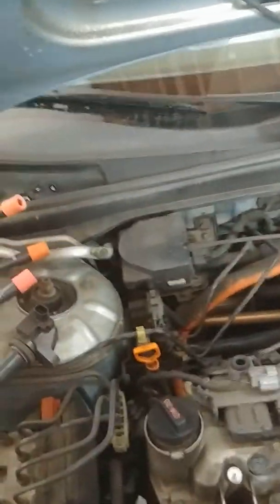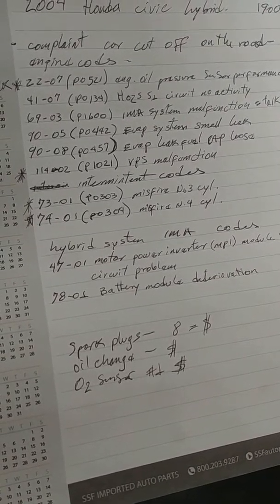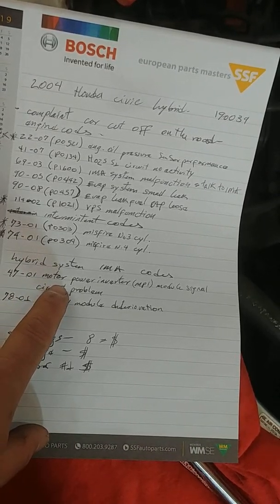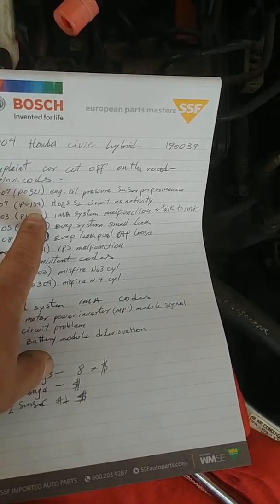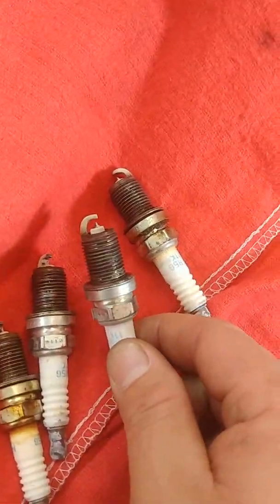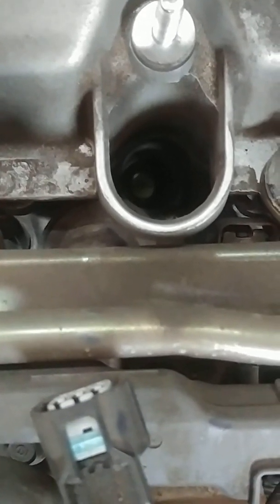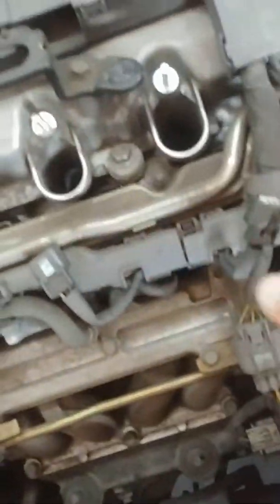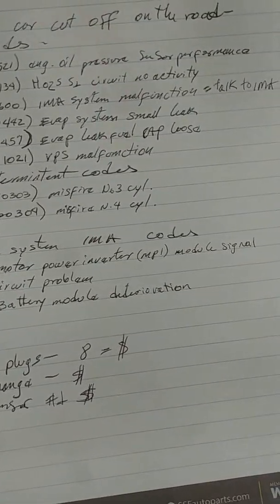2004 honda hybrid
Many codes in the engine and hybrid system